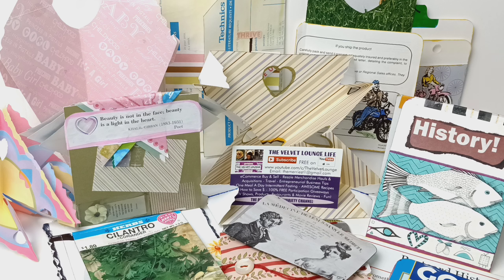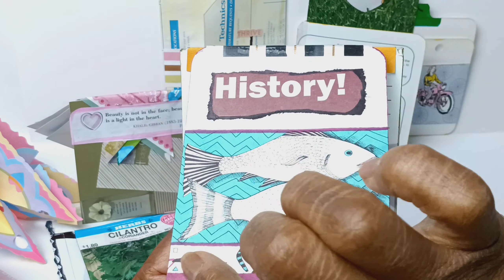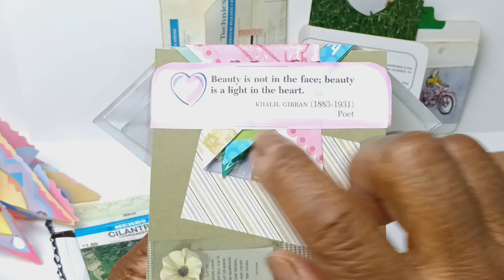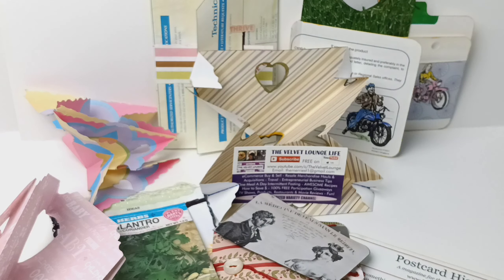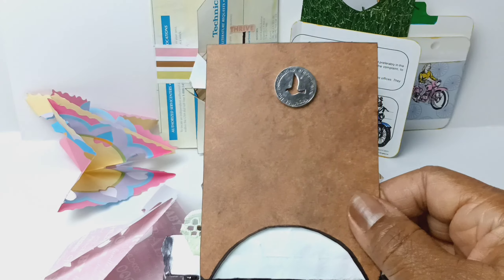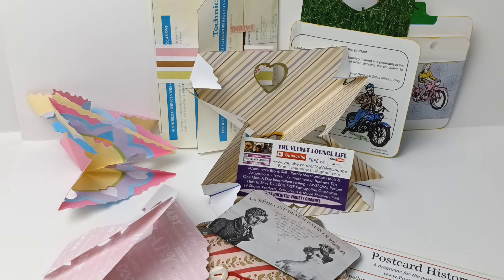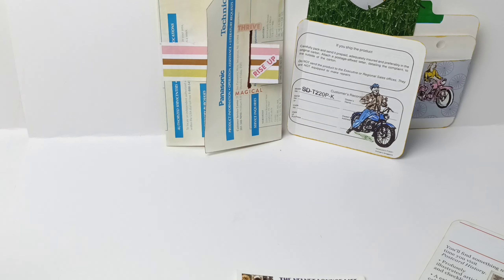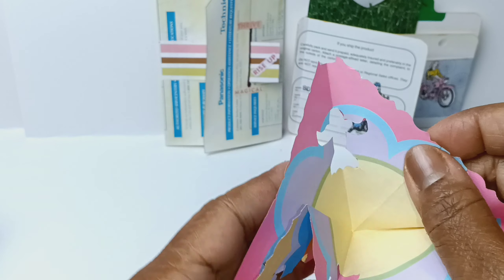MORE Junk Journal FREE Supplies How To Pockets Corners Fold Outs Tags Puzzle Vintage Ephemera & More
2. Watch each video you want to use as as entry for at least 15 minutes OR more AND leave any COMMENT just to say hello
3. Enter more than once by repeating set #2
NOTE: This is our 3rd big giveaway just to say THANK YOU for they support. 🙃 Enter now until November 15th.
There will be at least 3 WINNERS this time.  Be well and stay safe!

Thank you! oxoxo

Welcome to ‎@The Velvet Lounge Life 💜

There's no extra cost to you, just special deals and discounts for our viewers. Your use of these specific links allows me to earn a small percentage via qualifying purchases. I use the funds towards channel content and occasional doggy treats for Myya.

Mailing Address:
The Velvet Lounge Life
c/o Ms. Garrett

- SHARE the videos on Facebook, Instagram, with clubs and more!

- Amazon Wish List:
-  It's FREE and one button click away to join Rakuten for retail, hotel, food, services and more discounts & cash back monthly:

There's no extra cost to you, just special deals and discounts for our viewers. Your use of the specific links below allows me to earn a small percentage. I use the funds towards channel content and occasional doggy treats for Myya.

Viewers FREE DISCOUNTS & OFFERS! Just shop, travel, live & eat as you always do just get a discount on top of it all.
1.  Just shop, eat, rent, travel, repair, find services using RAKUTEN. You will enjoy nice discounts AND quickly earn cash back. We've saved so much money and have shopped via Rakuten for over 3 years! AWESOME❗
2. TUBEBUDDY is YouTube's Best Friend for Life. It's a companion that speeds up your video creation, editing and upload experience.
3. We will send you a supplier list for FREE.
At checkout USE CODE: eats-merry69rui
5. eBay is a good source for finding deals!